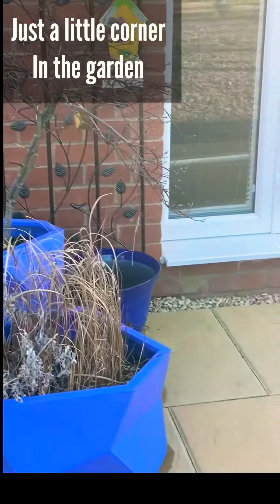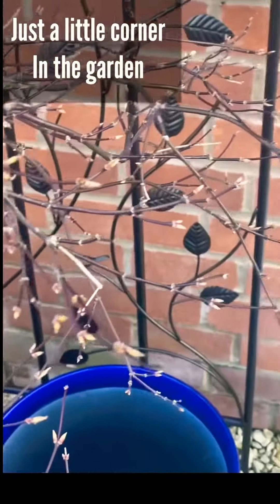Just a corner in the garden with some planters in a cobalt blue theme and a Trellis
Empty pot planters waiting to be planted by a trellis in a little corner of the garden